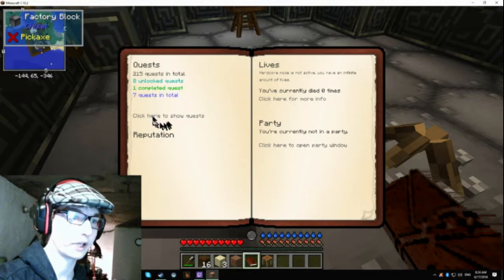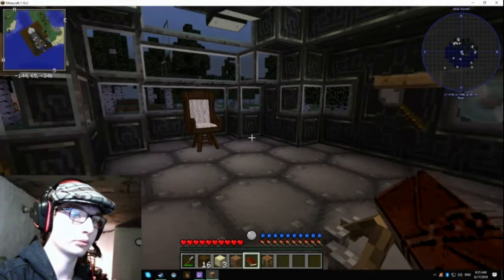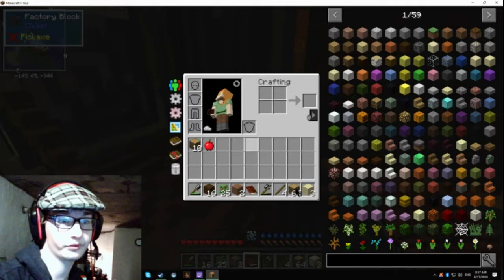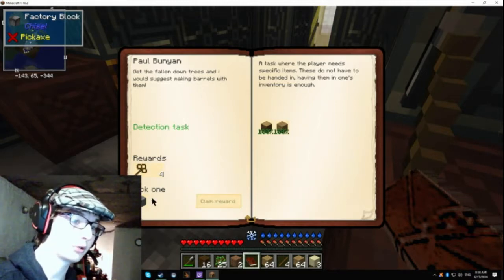Minecraft Fallout Shelter Pt #2